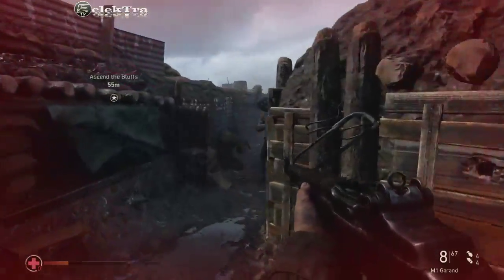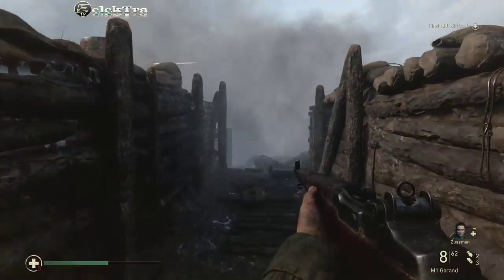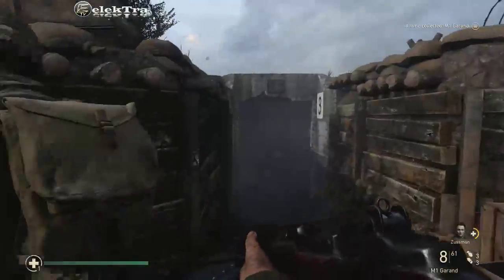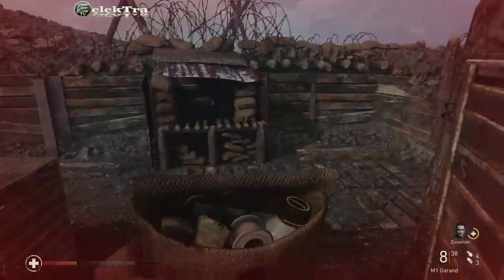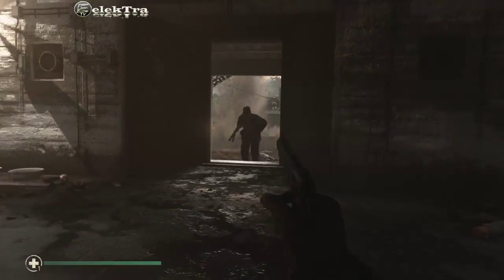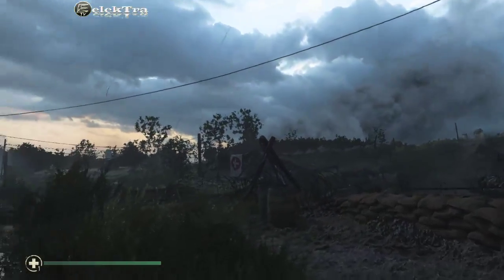► Call of Duty: WWII ◆ Part 1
▁ ▂ ▃ ▄ ▅ ▆ ▇ █  Related and social links  █ ▇ ▆ ▅ ▃ ▃ ▂  ▁